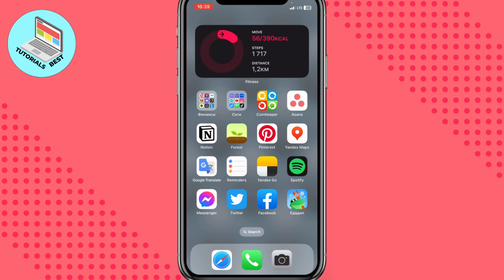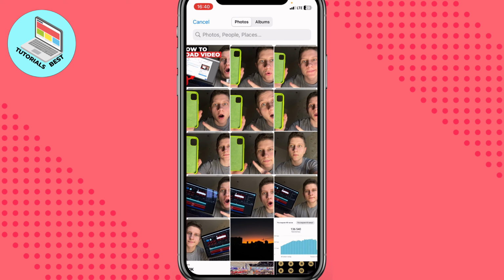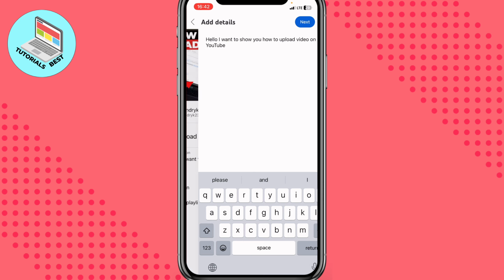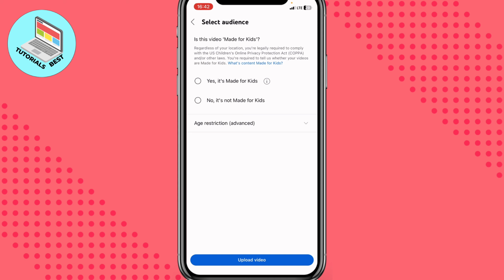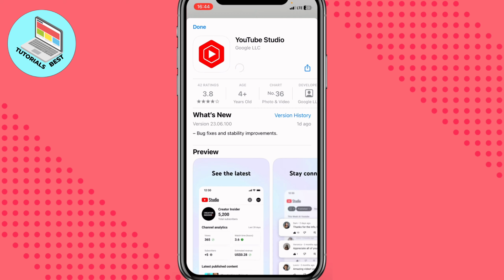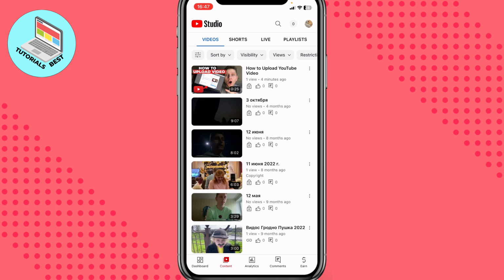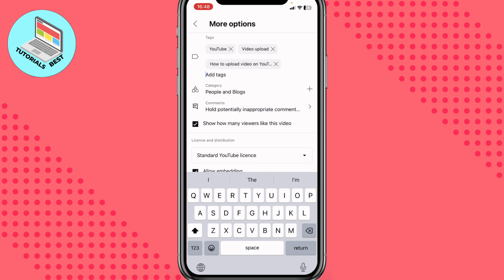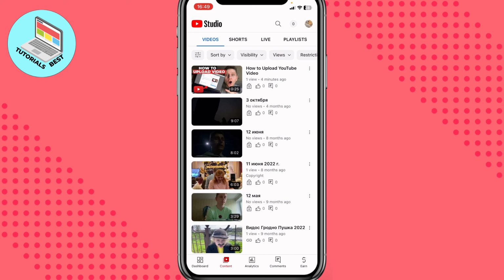How To UPLOAD VIDEOs On YouTube FROM MOBILE Phone | Step-by-step Guide For Beginners in 2023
Now You Know How To UPLOAD VIDEOs On YouTube FROM MOBILE Phone | Step-by-step Guide For Beginners in 2023